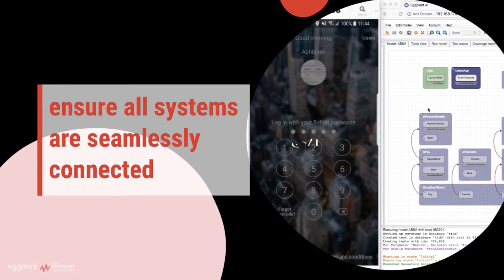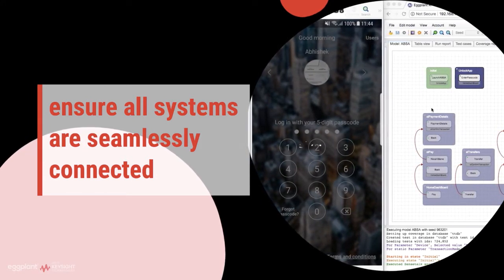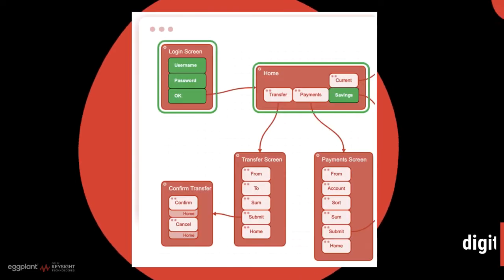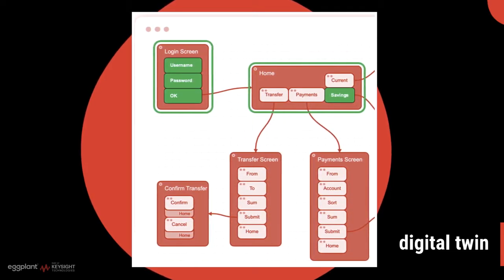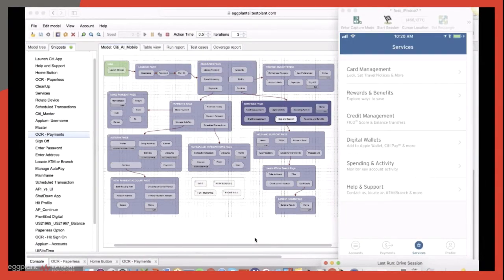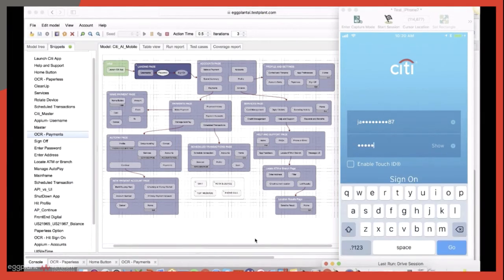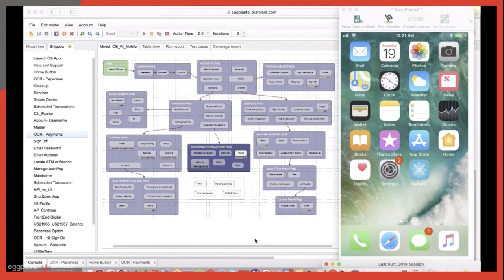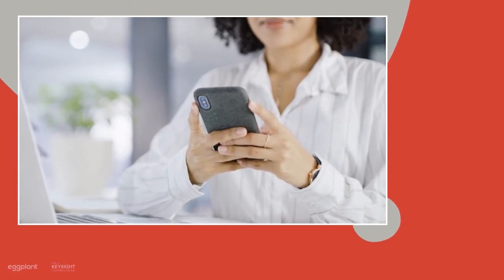3 Minute Demo: Financial Services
In today's digital world, people expect 24/7 convenience and access to the things they need. Having a slick mobile app isn't enough to provide a quality banking user experience. You must ensure the vast array of interconnected systems, such as mainframes, databases, and back-office functions are working properly. AI-driven test automation can help you deliver a flawless user experience across any device, browser, or platform.